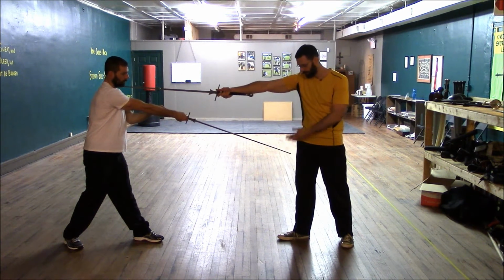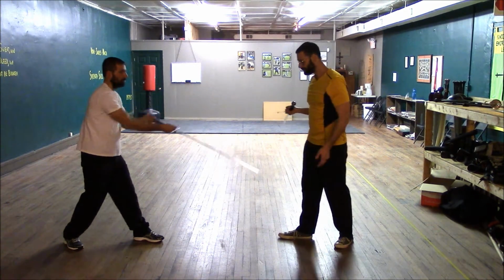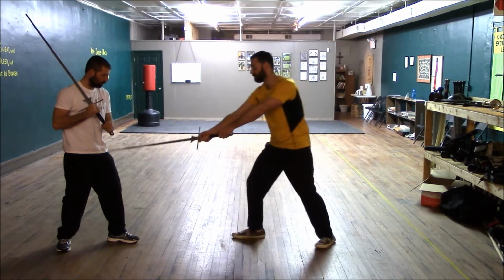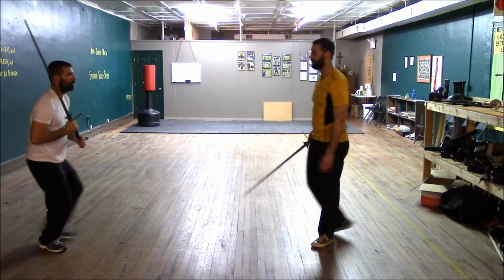Überlaufen: Longsword Lesson 15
Over-running, Over-reaching.  Simply put, attacks above outreach attacks below.  This video is our take on the Überlaufen principle.  As always, these are our interpretations.  We are open to other ideas, and just ask that you return the favor.  Study the treatises on the Wiktenauer.